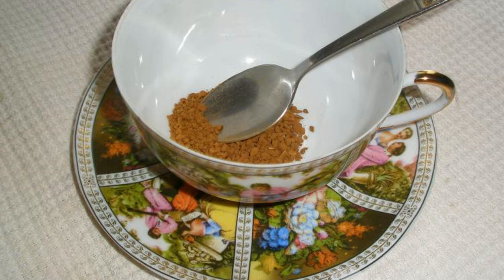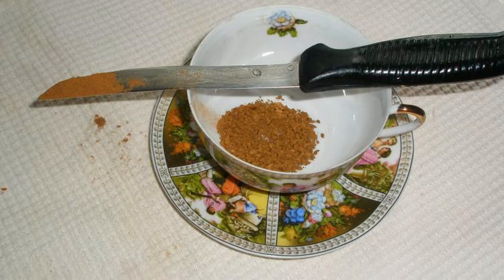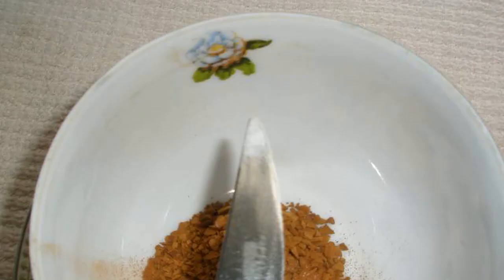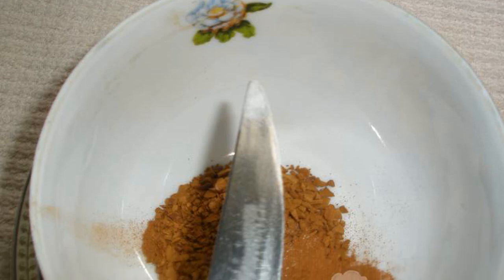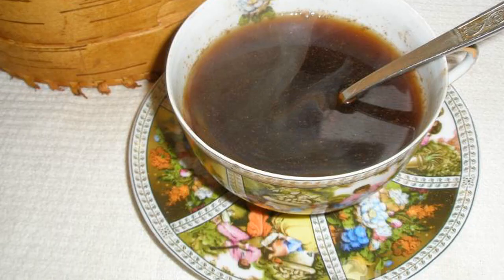Coffee with cinnamon and vanilla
Do you like coffee for breakfast? For example, I can't do without him. You can experiment and make coffee with cinnamon and vanilla. Cinnamon, in my opinion, is the most suitable spice for coffee and a little vanilla will give coffee a slightly perceptible favorite smell.

Ingredients:
instant coffee - 1 tsp., ground cinnamon - 1 pinch,
vanilla - 1 pinch, boiling water - 150 ml,
sugar sand - to taste,